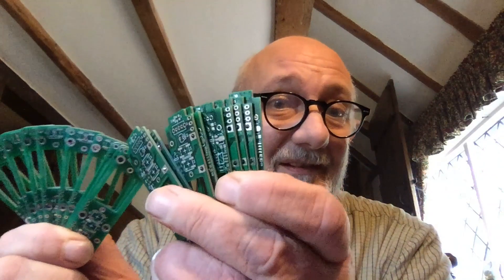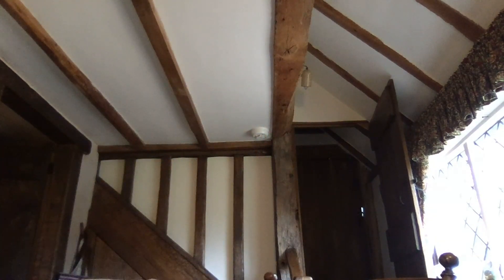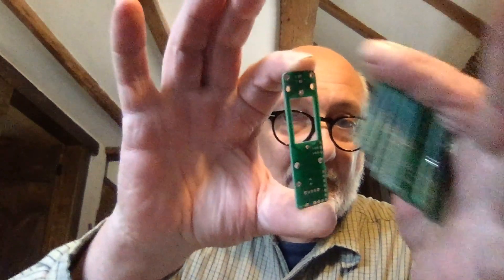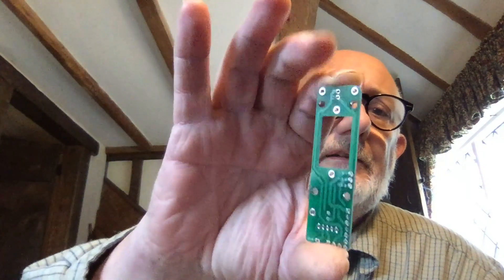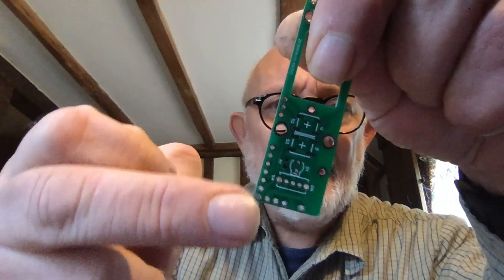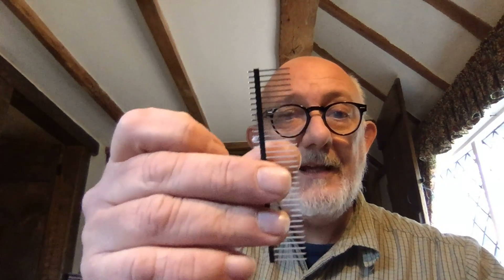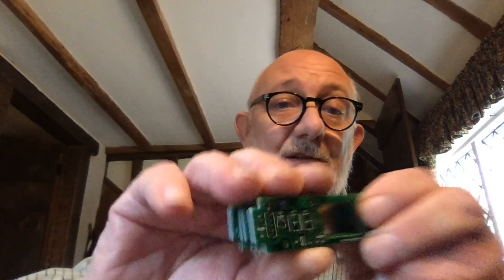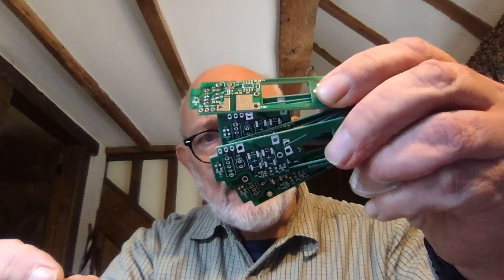boards voltrove V3 by mossmax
you will need to grab the Gerber files from osh park

need help leave me a message